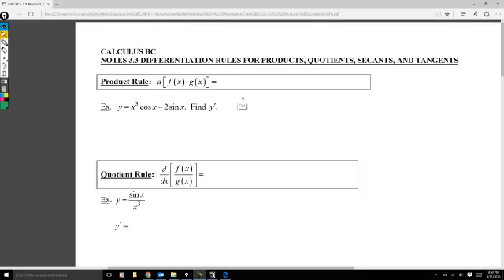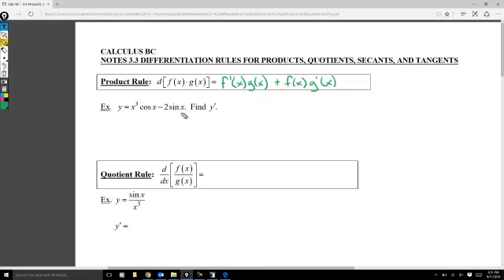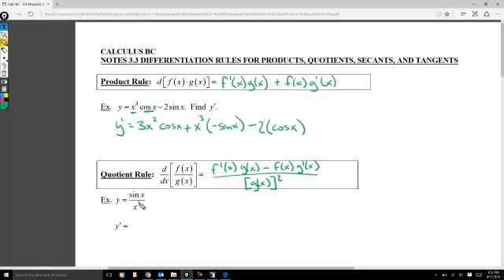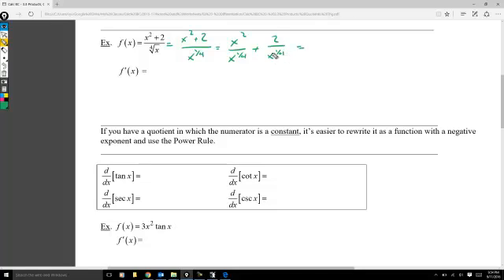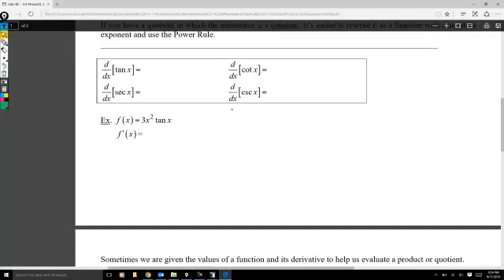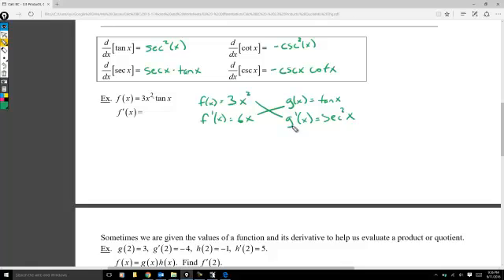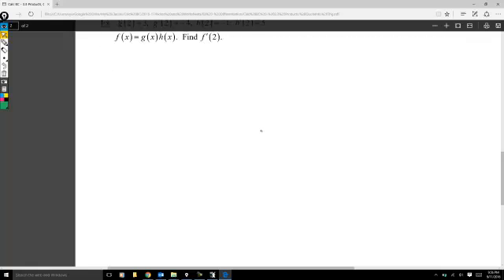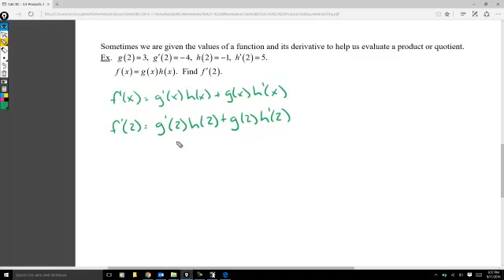02.3 Derivative Rules